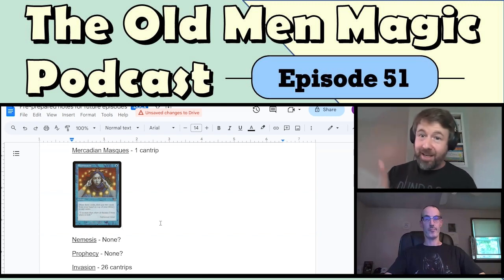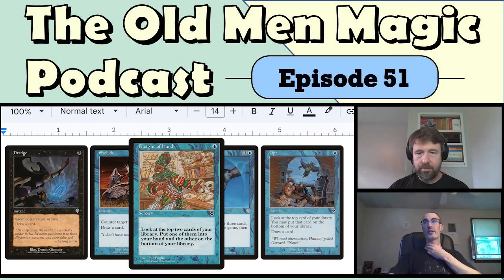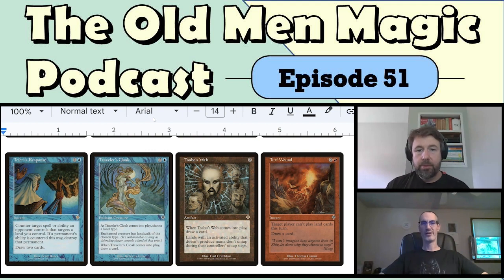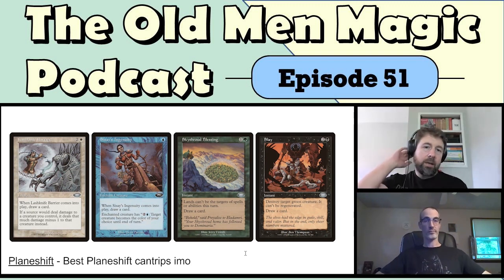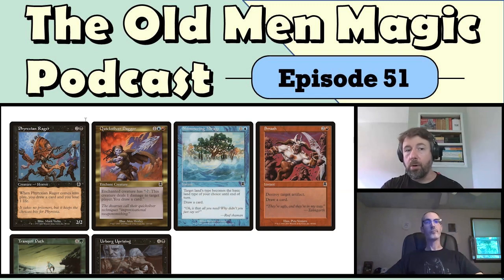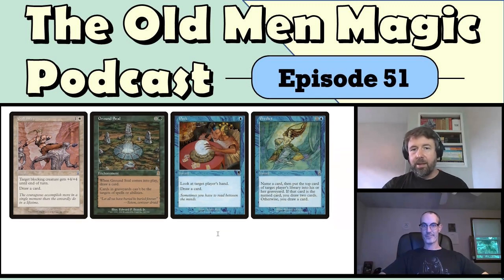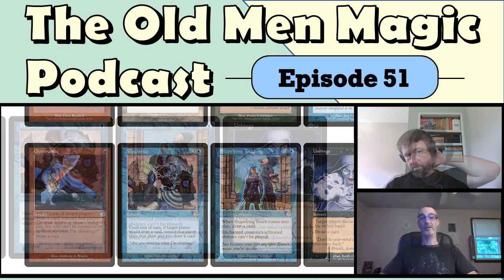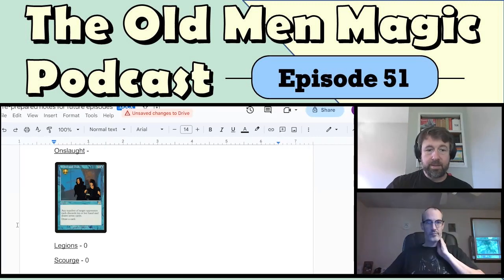Perusing Cantrips From Mercadian Masques to Scourge | The Old Men Magic Podcast Clips. Ep. 51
A shortened review of premodern cantrips from Mercadian Masques to Scourge. All wheat not chaff. Most ummms and uhhhs removes. If what you need in your life is more ummms and uhhhs, please check out the full episode.